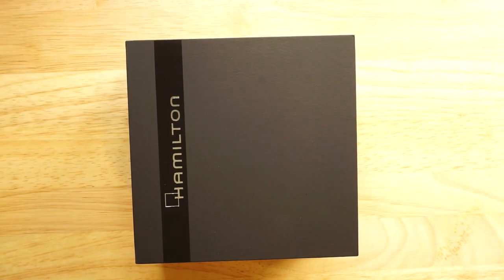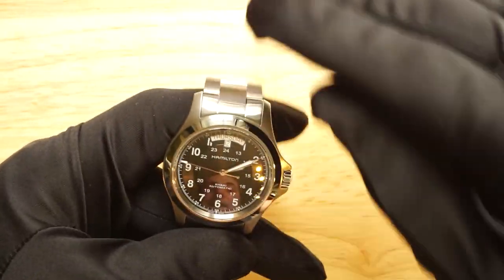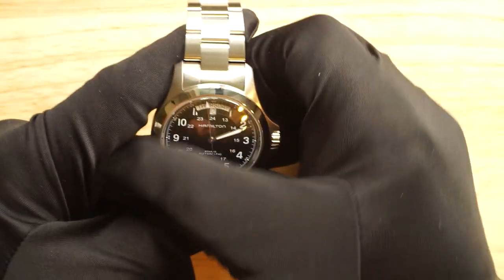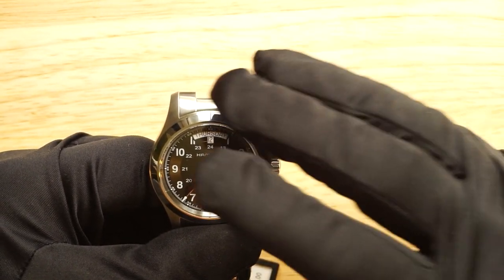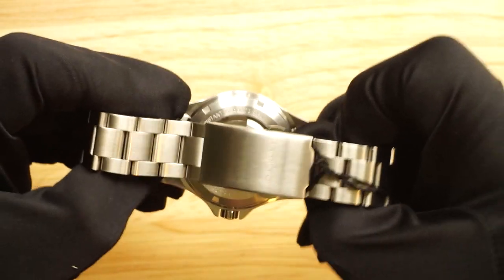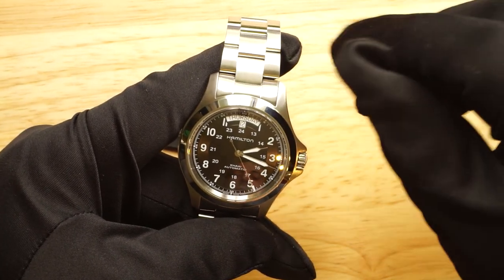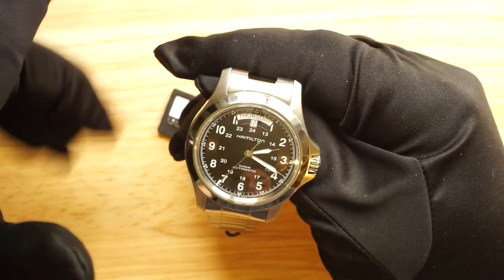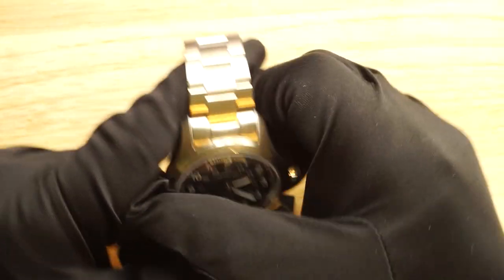Hamilton Khaki Field King Automatic - Watch Review - Best Value Automatic ?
Welcome to the video and today we take a look at the Hamilton Khaki Field King Auto, a fully automatic wristwatch from the Swatch Group.

This model is one of my favourite picks from the Khaki range and in the video i go over why i think this is a great value watch compared to others within the same price band.

Watch Featured - Hamilton Khaki Field King Automatic
Reference - H64455133
Water Resistance - 5ATM/50m
Automatic ETA 2834-2 Movement - Powermatic 80 Variant
Sapphire Glass
Windowed Case Back
Stainless Steel Casing & Bracelet
Machined Folding Clasp

For more info i suggest visiting the Hamilton website, if you don't like the look of this model then you can see what other models they offer.

Find this watch and other models...

Khaki 38mm
Interstellar Version
Leather Strap

I am not a professional reviewer nor am i paid to review watches, any views expressed here are purely my own based on experience and purchases i have made.

Knit Your Own Scarf - Agur